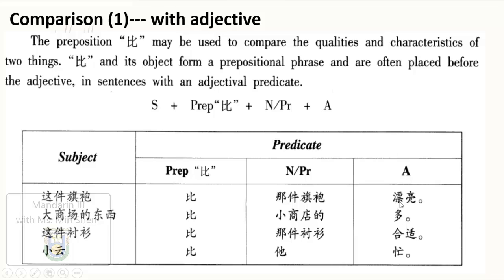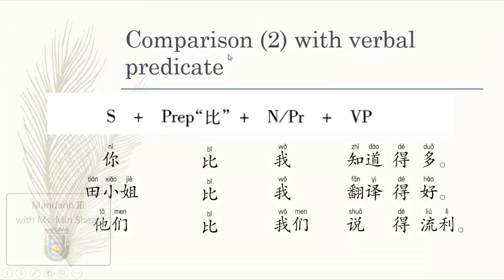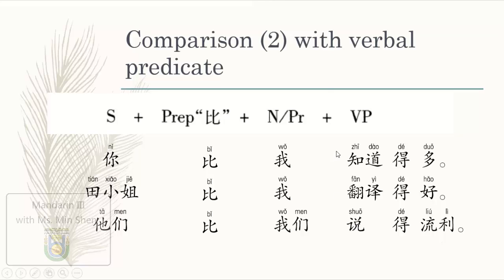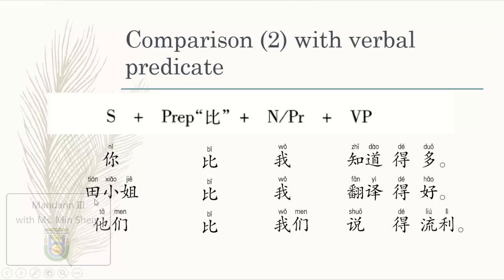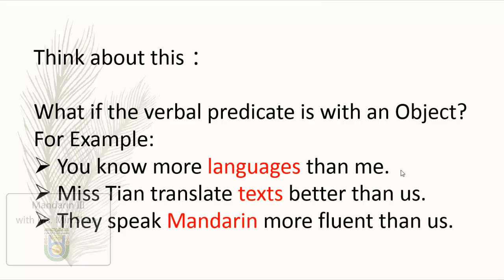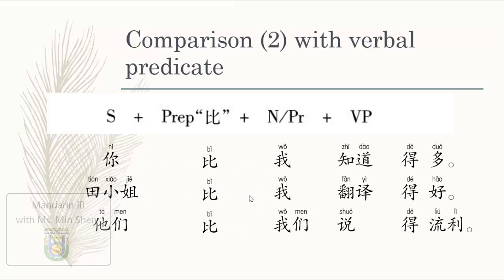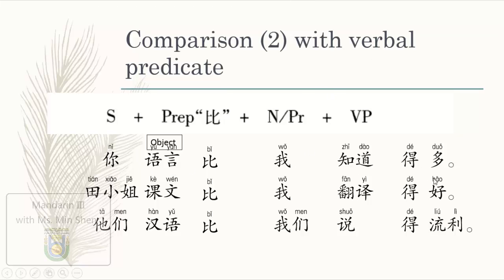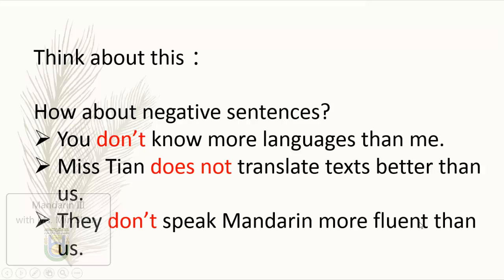comparison with verbal predicate